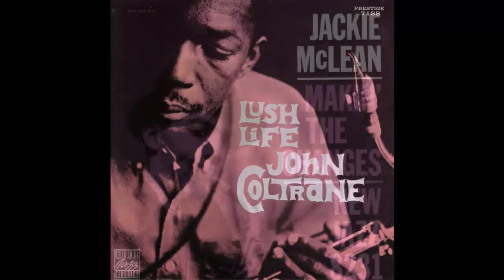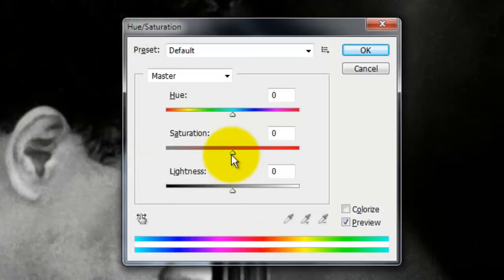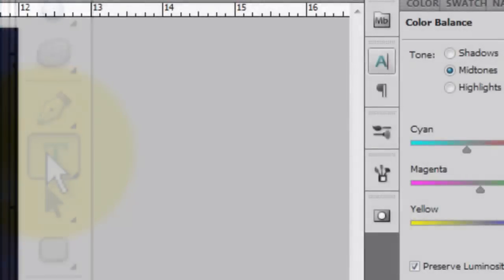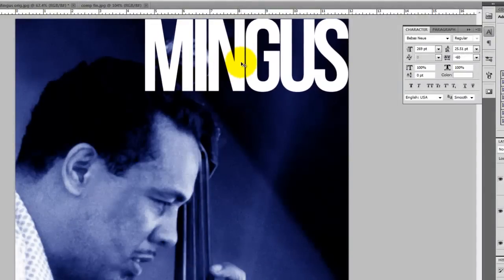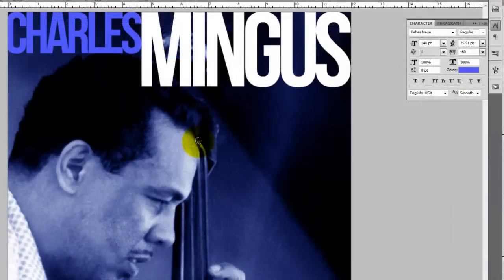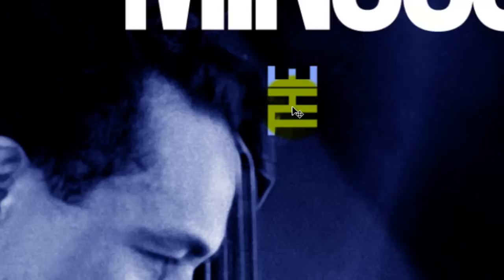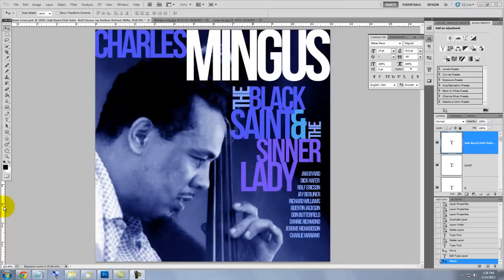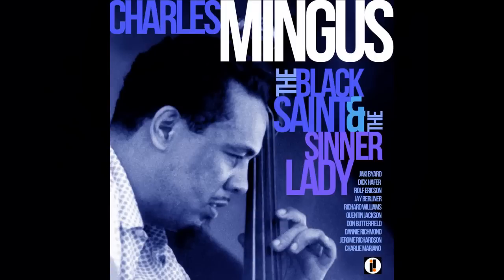Photoshop Tutorial: How to Make a Vintage, JAZZ RECORD ALBUM COVER.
Photoshop tutorial showing how to design and create a vintage, jazz record album cover made famous by record companies such as Blue Note, Impulse, Prestige and Capitol Records.